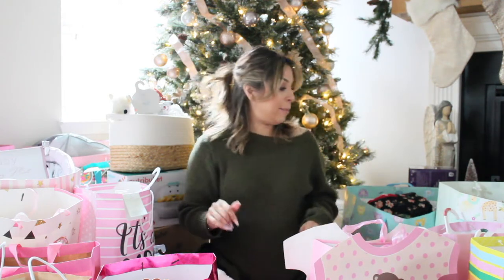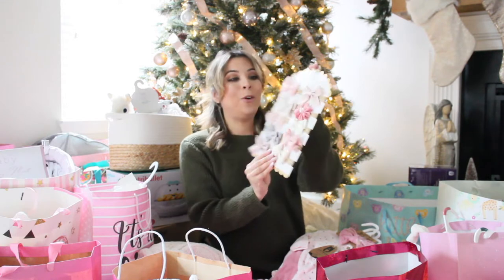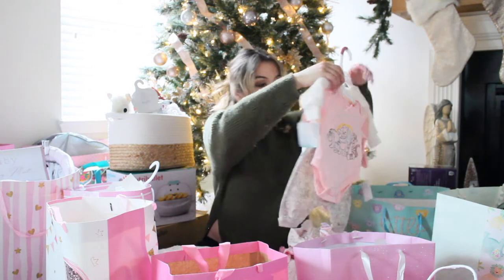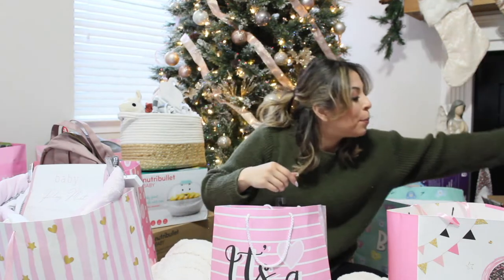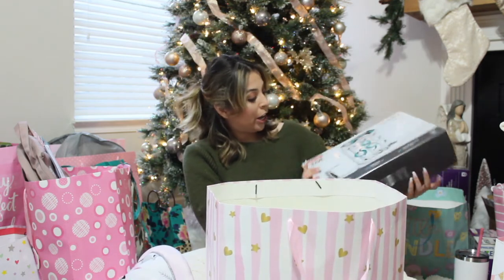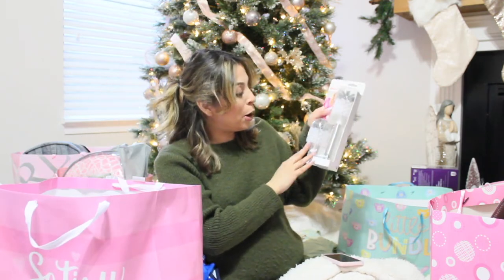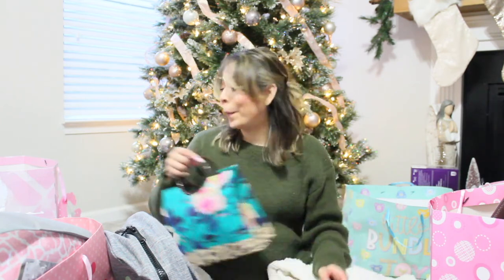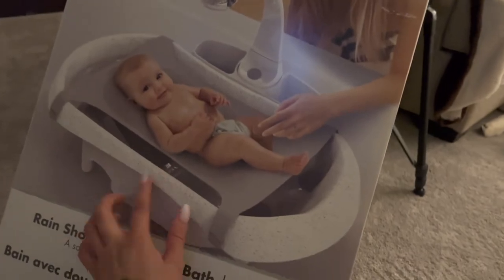Baby Shower Haul 💖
In this video we are sharing all of the wonderful gifts we got from our Baby Shower for our first baby girl 💖!!!

I hope it can give you some ideas on what to add to your registry 🤗.

As I mentioned we used Babylist & loved it!!

Thank you to all of our family & friends for the gifts 🎁. We love you guys bunches 💖!